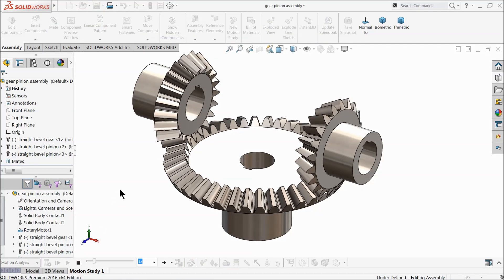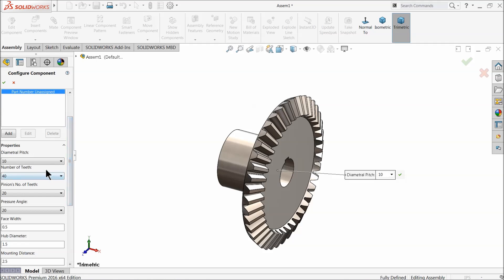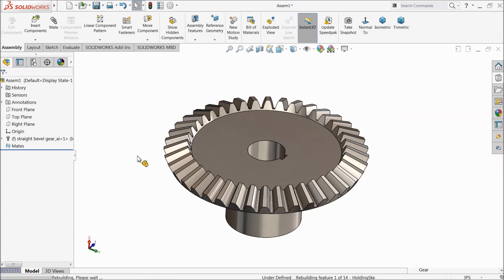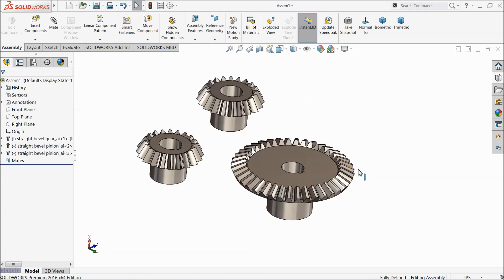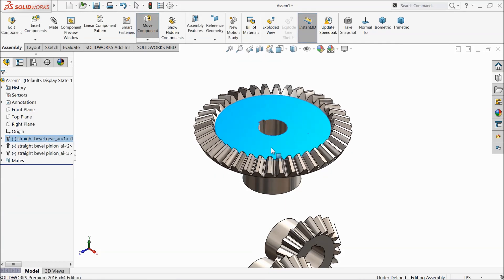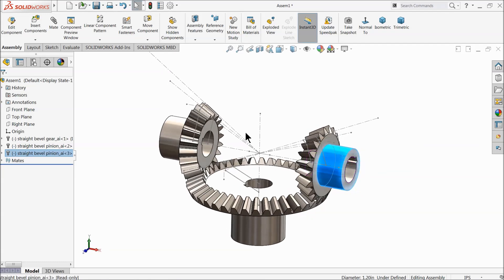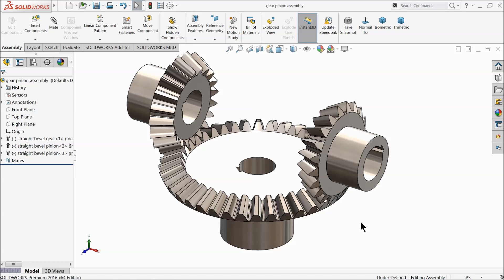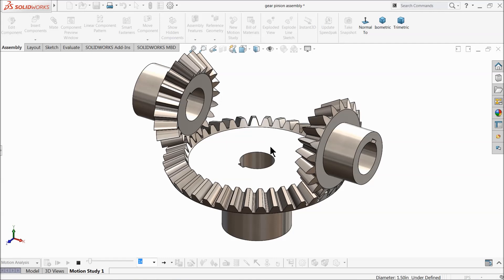Solidworks tutorial | Bevel gear and pinion mechanism in Solidworks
in this tutorial video i will sketch Bevel gear and pinion mechanism in Solidworks with the help of design Library.

AMAZON INDIA

3Dconnexion 3DX-700028 SpaceNavigator 3D Mouse

3Dconnexion 3DX-700043 SpaceMouse Wireless

SOLIDWORKS BOOKS
AMAZON INDIA